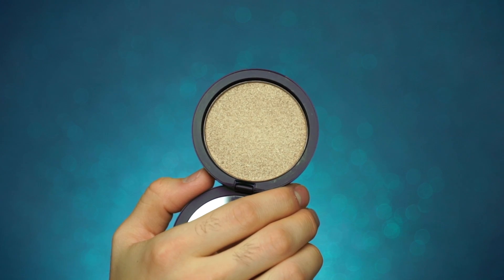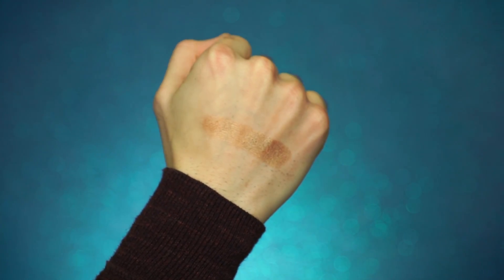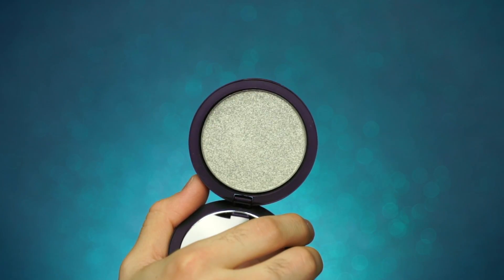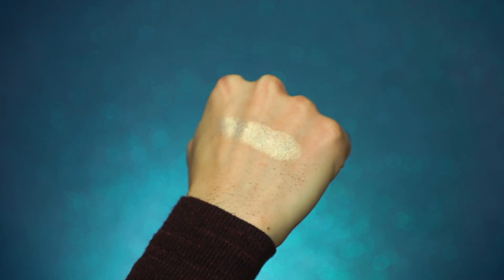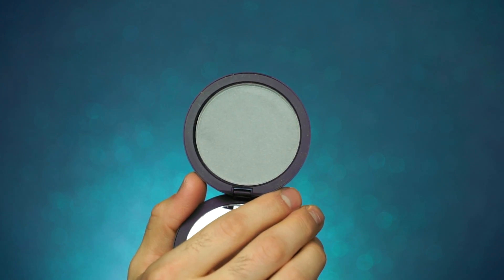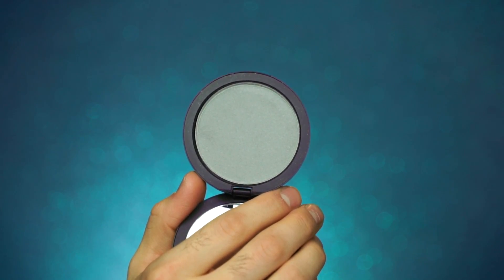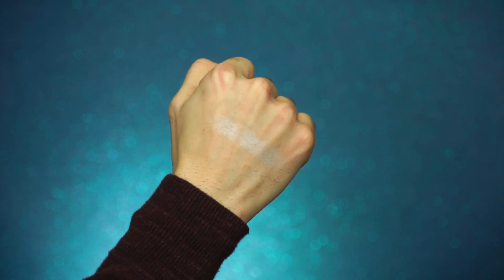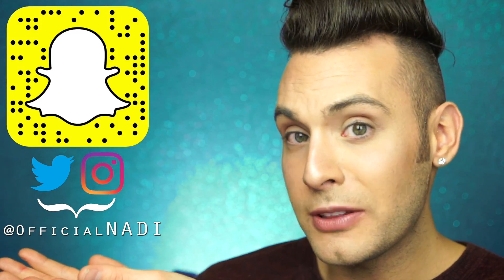PopLuxe Winter Highlighter Collection! | COLOR CHANGING HIGHLIGHTER!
Thumbs up for a glowgasm! :) Skip my positive rant and go straight to the swatches HERE: 1:13 *SHOP

We're back again, baby! This Winter collection is VERY special to me! I tried to make these as universal as possible! With the exception of D'or, which is definitely for my darker skinned lovers!

Plutonic is a gorgeous shade that shifts from silver to gold and works for SO many people! It compliments light and darker skin tones and its shift gives you a glow that nothing else can!

Black Ice, the color changing, heat reactive highlighter is the perfect gloss for anyone wanting a small amount of glow or a buildable shine! Best when applied and blended lightly with the finger, this 'wet' looking highlighter will give you an amazing, healthy sheen!

All products are non toxic, vegan, paraben and cruelty free! And shipped using recycled materials.

All products are formulated, pressed, packaged, and shipped by yours truly with love in a cosmetic safe environment.

Please fill out a form on the website if you have any questions!

LOVE YOU ALL SOOOO MUCH AND THANK YOU FOR THE CONSTANT SUPPORT!

xoxo

-NADI

About PopLuxe